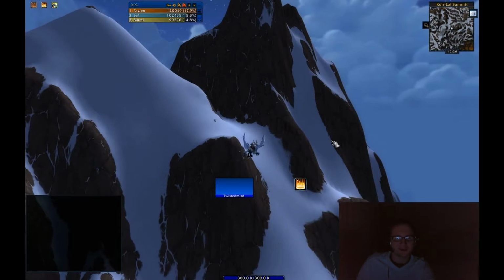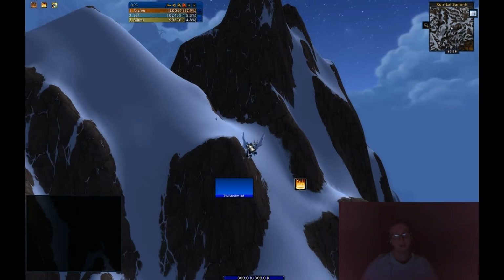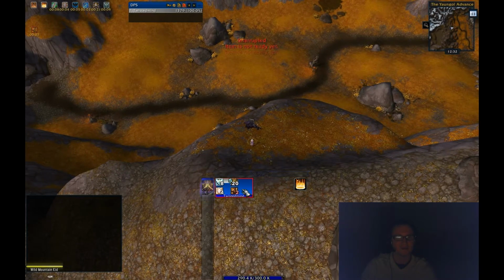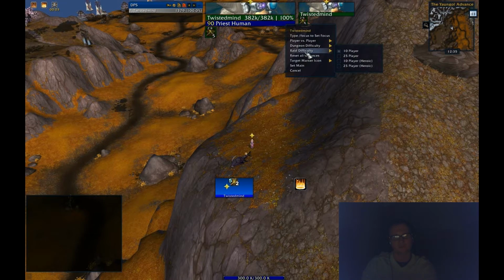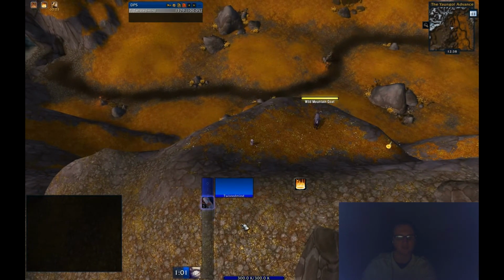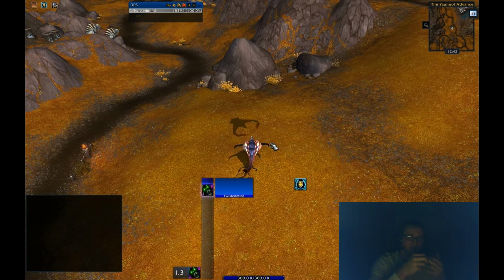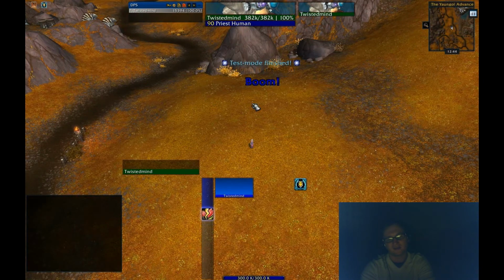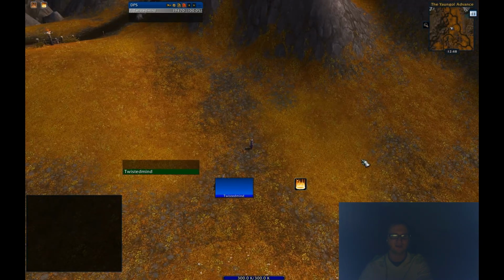Download My UI! - And How to Juggle So Many Things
DL my UI 0:00
Juggling problem 2:00
What we're juggling 3:58
How to handle it all 15:25